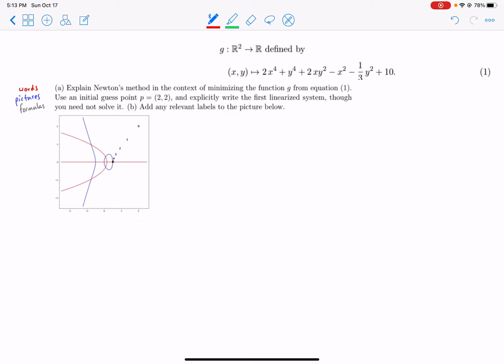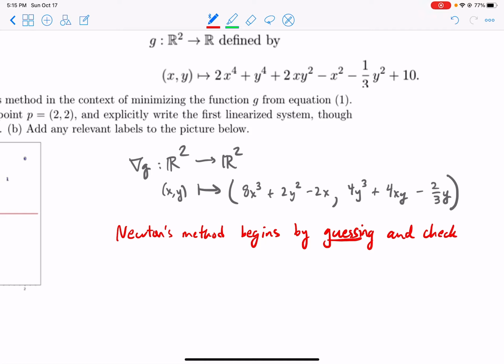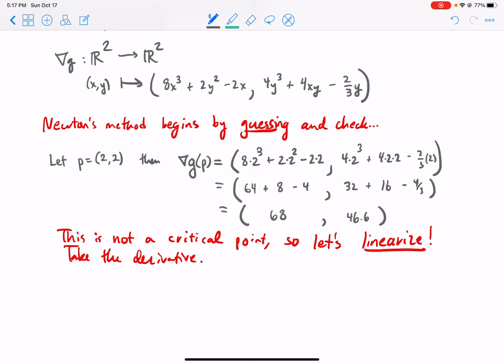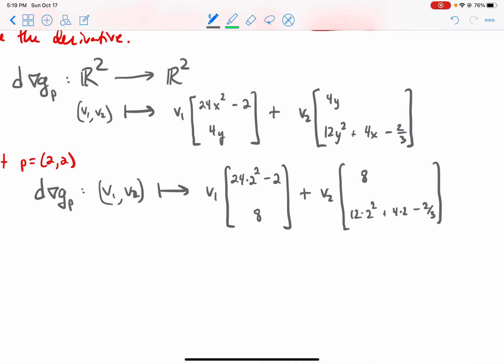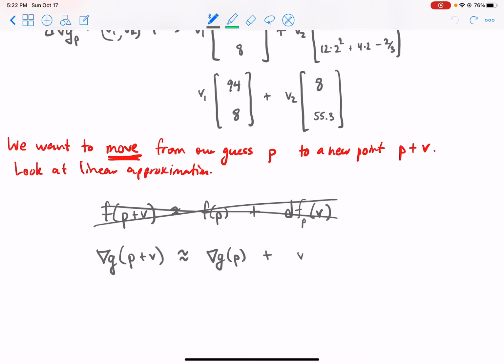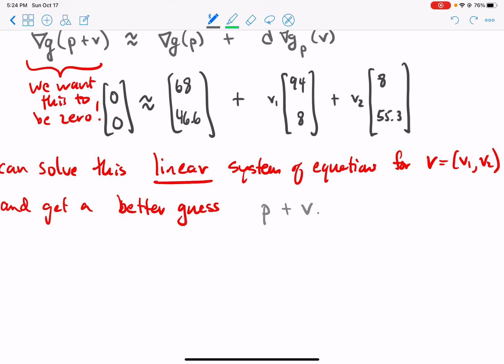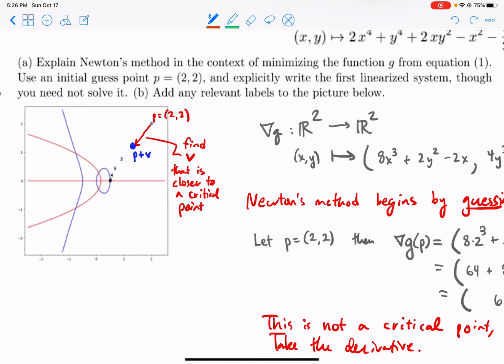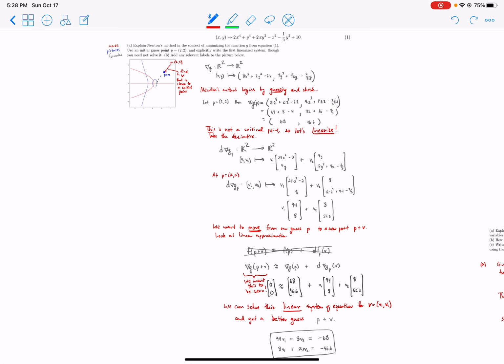Problem 37. Newton’s method to find critical points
At 5:03 I make a mistake with what I say.  The answer/computation is correct, but the correct thing to say is that the FIRST column of the Jacobian matrix comes from taking partial derivatives with respect to the FIRST input variable. The SECOND column of the Jacobian matrix comes from taking partial derivatives with respect to the SECOND input variable, and so on for maps with more inputs. This is the way we set it up.  Said differently... The movement vector v = (v1, v2) should have v1 multiply a vector full of partials with respect to the first input variable.  Then we add v2 times a vector full of partials with respect to the second input variable, and so on.